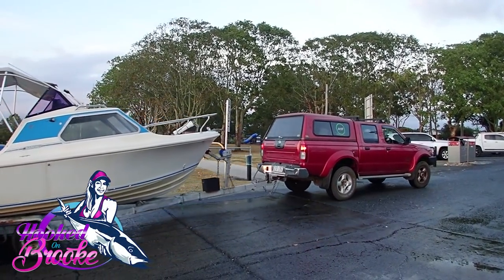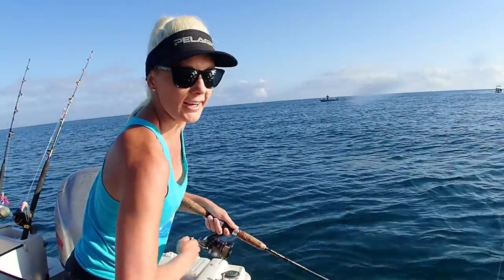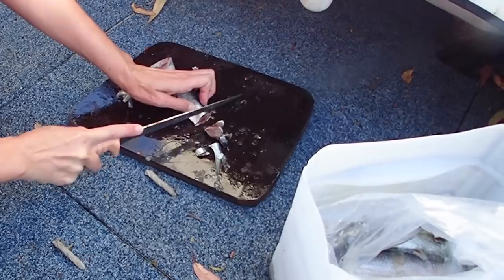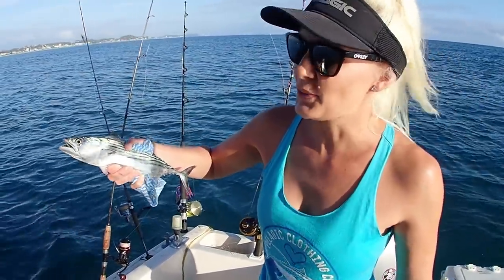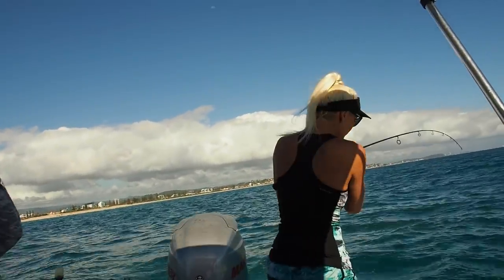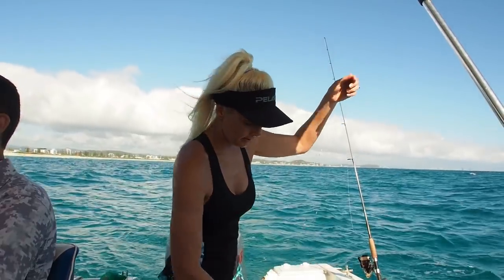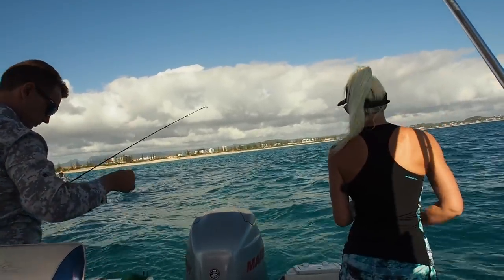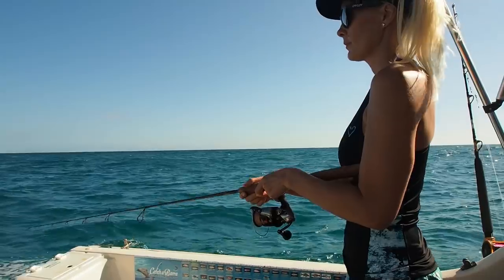Catching Australian Bonito on Kirra Reef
I love chasing these little speedsters. The Australian Bonito is a fantastic bait for a lot of situations so we like to stock up our deep freezer when we can.
Keep an eye out for the following video on vacuum sealing and dry salting bait.